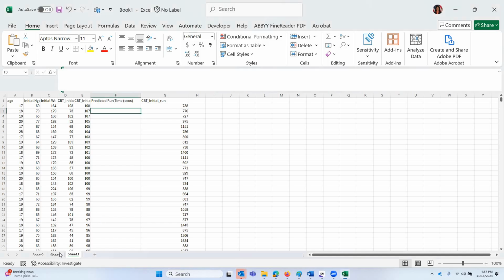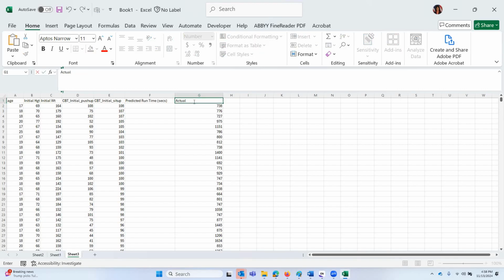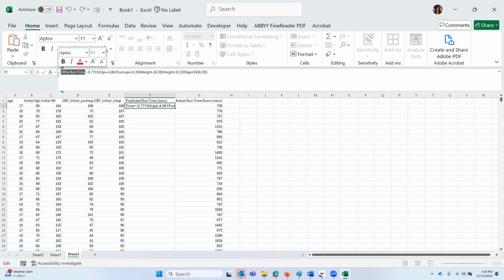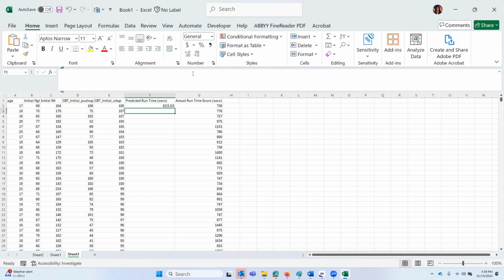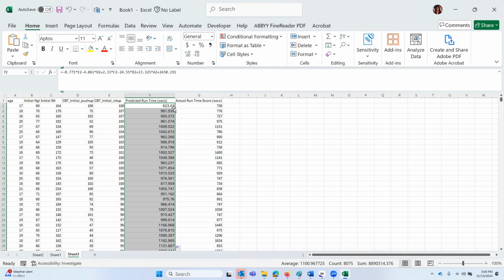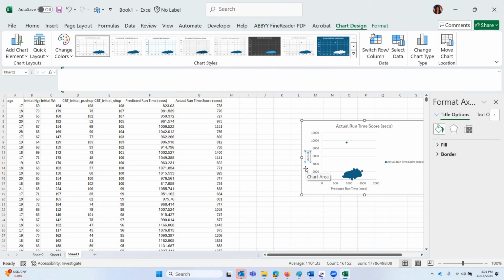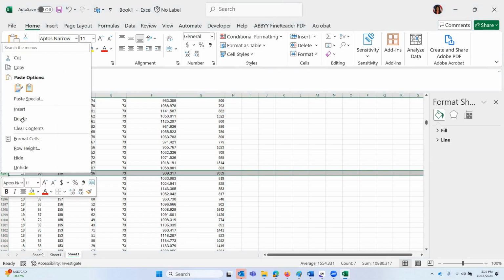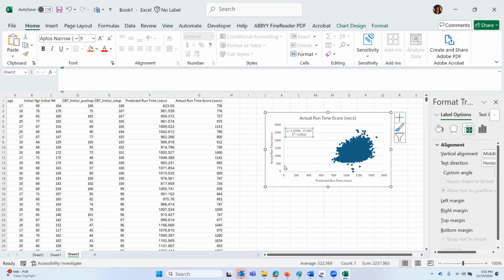How to get your Predicted values into Excel and make the Actual versus Predicted Plot